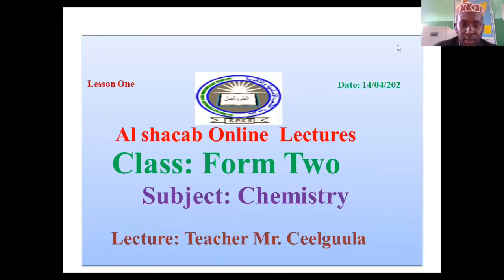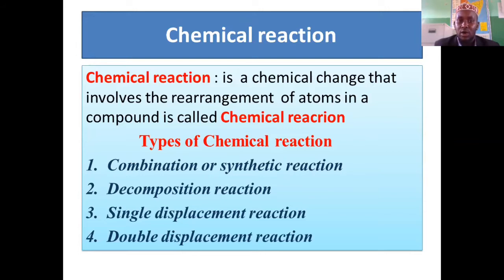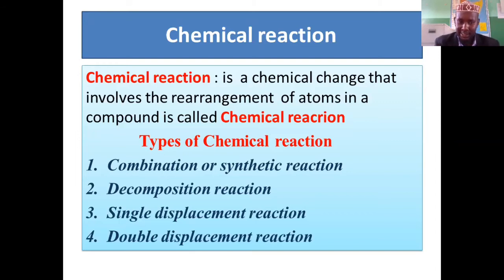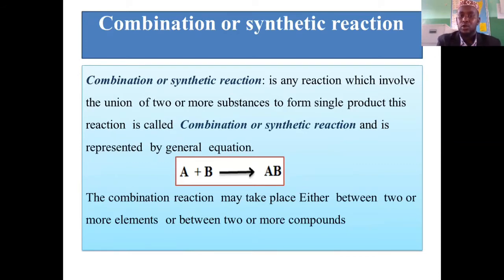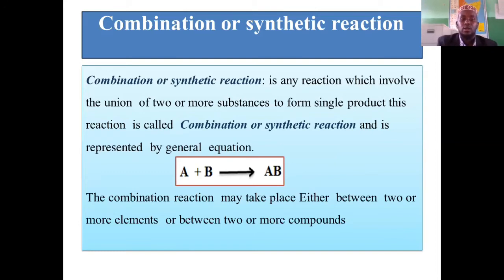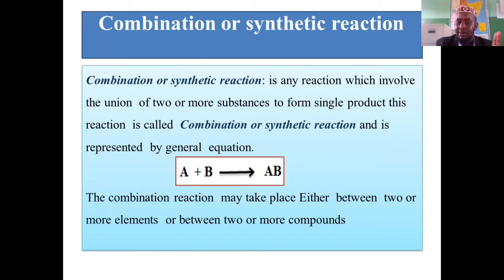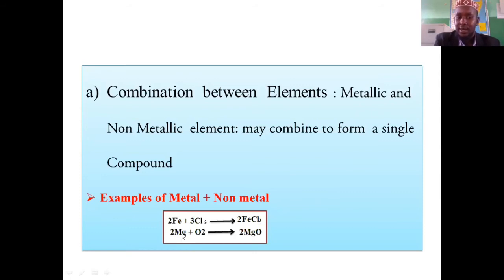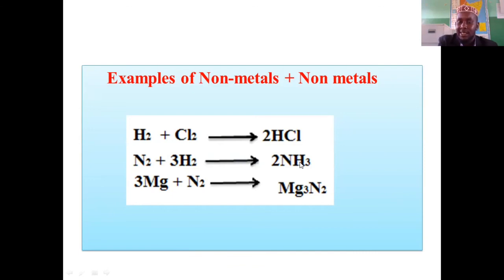Chemistry Class Form Two Alshacab Online lectures